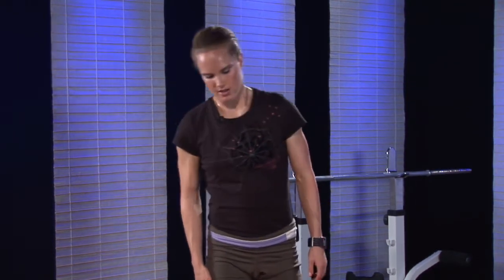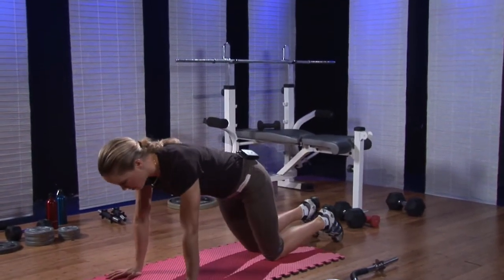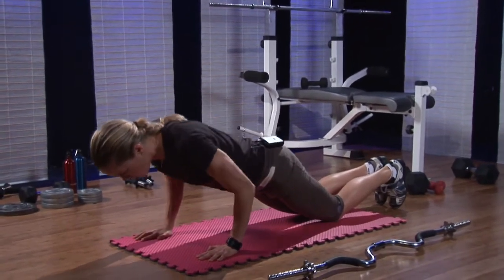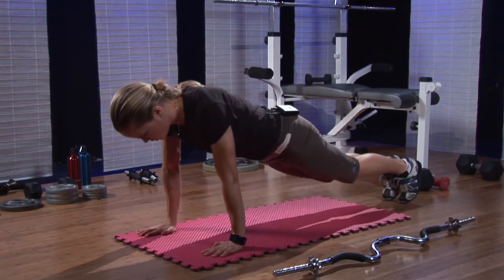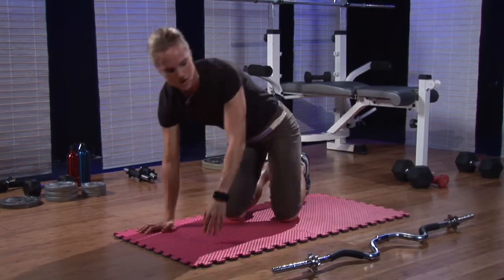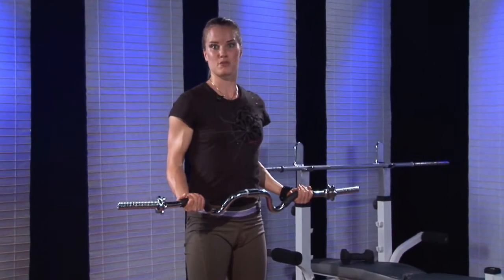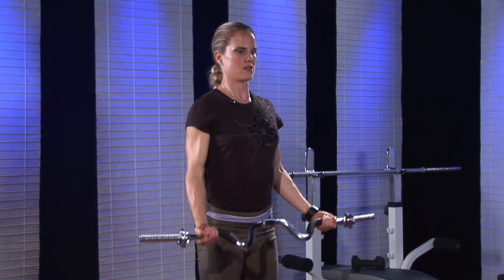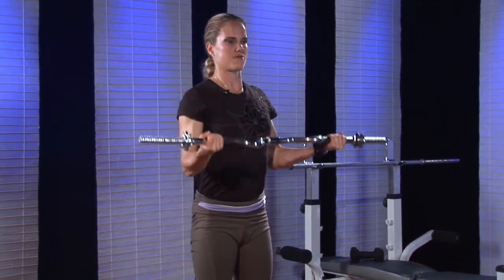Killer Home Arm Workout: Biceps & Triceps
Exercises for killer biceps and triceps include beginning push-ups, focused push-ups and full push-ups. Get stronger biceps and triceps by using personal body weight with help from a strength and conditioning specialist in this free video on arm exercises.